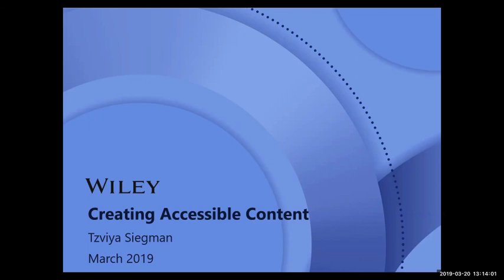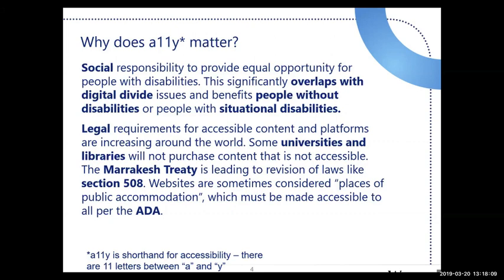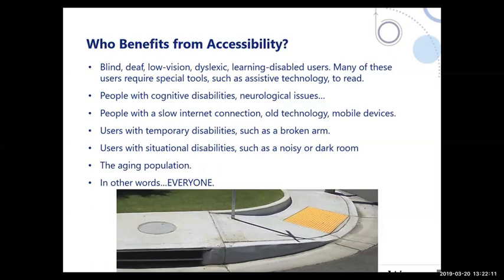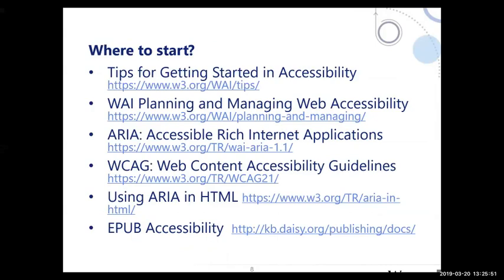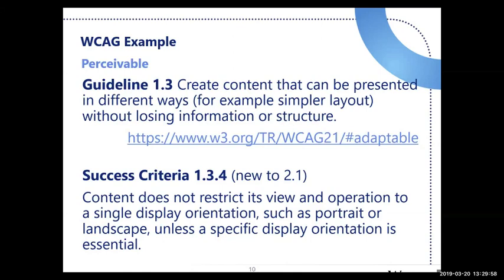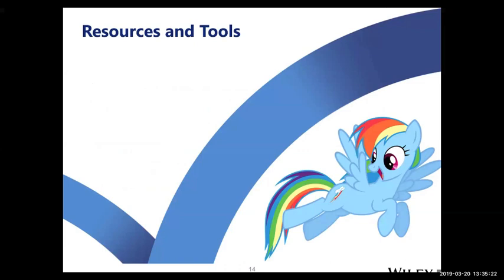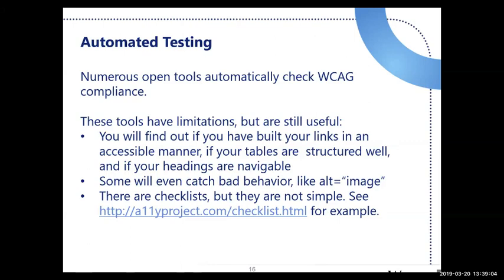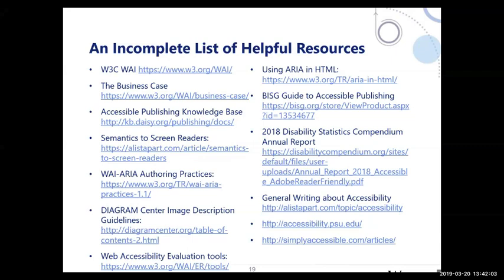Creating Accessible Content Tzviya Siegman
This presentation was provided by Tzviya Siegman of Wiley, during the NISO event "Long Form Content: Ebooks, Print Volumes and the Concerns of Those Who Use Both," held on March 20, 2019.